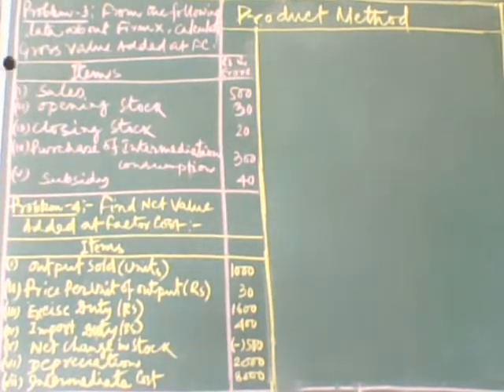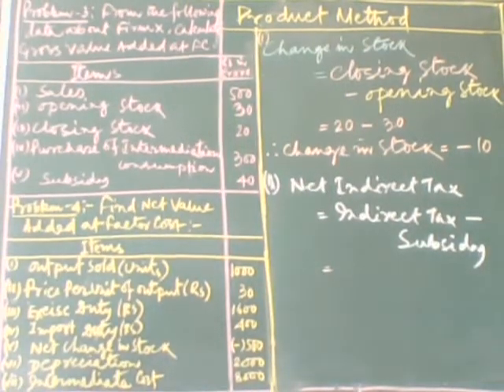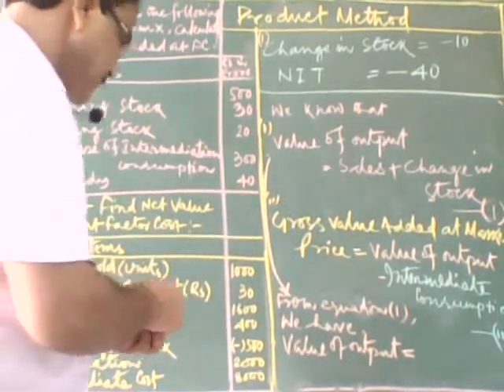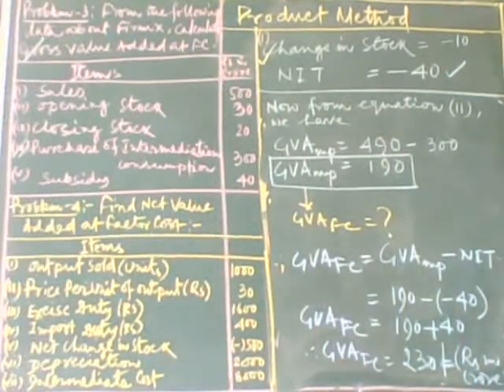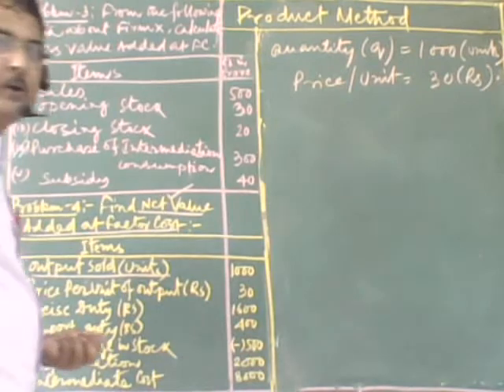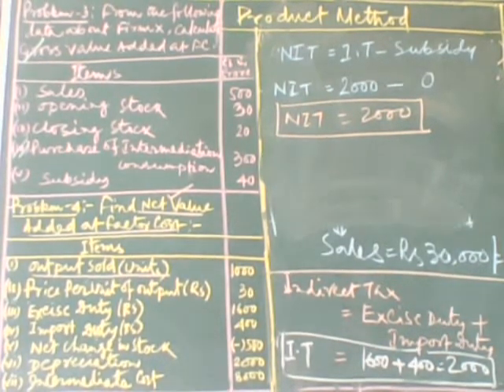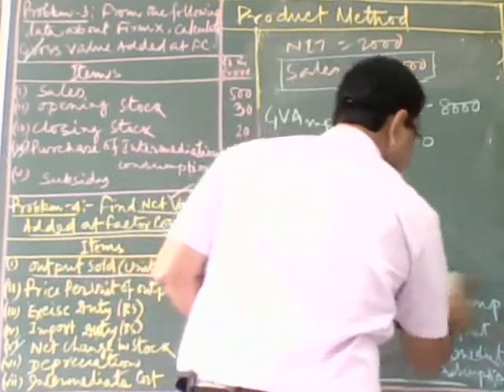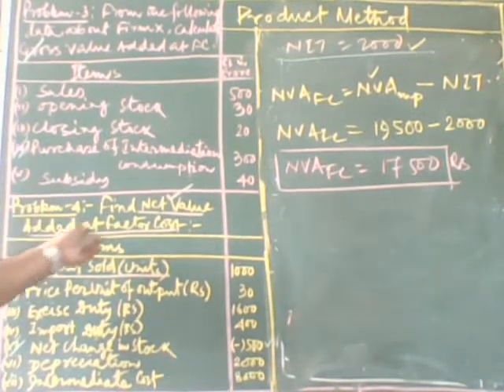Class:XII:Lecture:26: Unit-1:Macroeconomics-Problem related to Product Method.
Problem-3: Related to Gross Value Added at Factor Cost.
Problem-4: Related to Net Value added at Factor Cost.